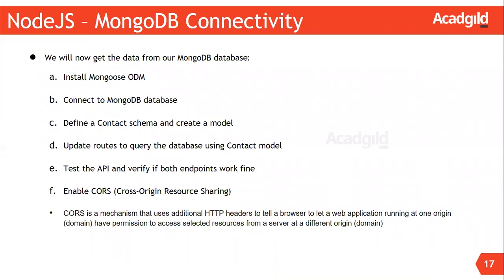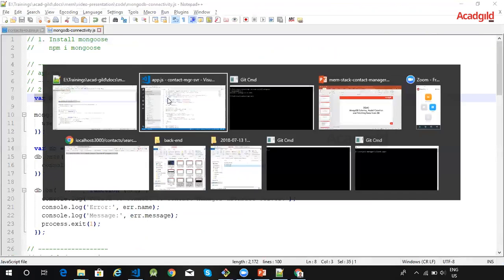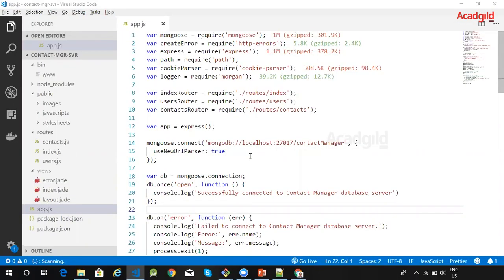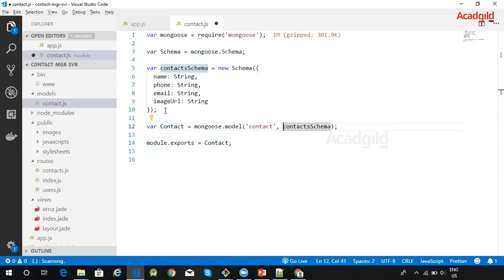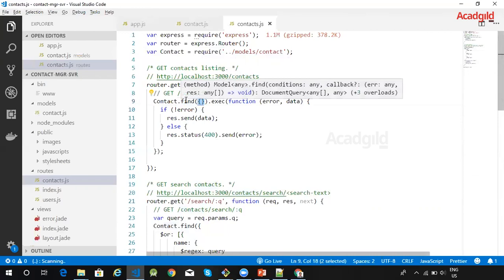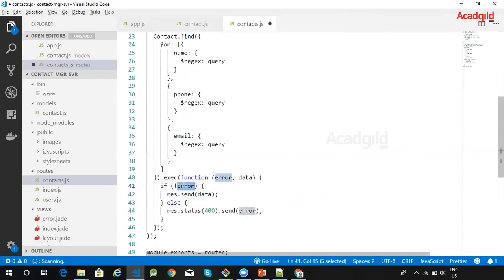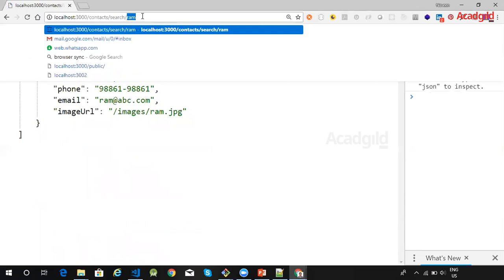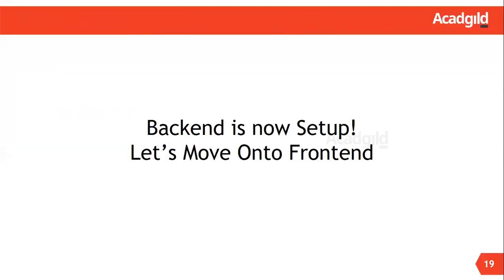Full Stack Developer Tutorial #6 | Node JS Connect MongoDB | Full Stack Web Development Tutorial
Hello and welcome back to Full Stack Web Development tutorial series powered by Acadgild. Before getting into the next session, please go through the previous session for the better continuity in the following links
• Understanding Mongoose ODM
• Setting Up Mongo
• Connecting to MongoDB database via Mongos
• Defining a Contact Schema
• Creating a Model
• Updating the routs to query the database using the contact model.
• Testing the API and verifying the contact data
• Enabling CORS

Node JS – MongoDB Connectivity: Getting data from our MongoDB database
• Install Mongoose ODM
• Connect to MongoDB database
• Define a contact Schema and create a model
• Update routes to query the database using contact model
• Test the API and verify if both endpoints work fine
• Enable CORS (Cross-Origin Resource Sharing)

CORS is a mechanism that uses additional HTTP headers to tell a browser to let a web application running at one origin (domain) have permission to access selected resources from a server at the different origin (domain)
Stay tuned for the next part of this full stack web development tutorial series that is and please like and share the video and kindly give your feedbacks and subscribe the channel for more tutorial videos.